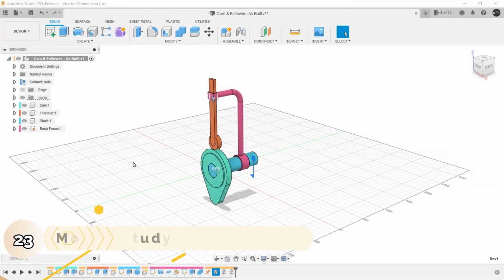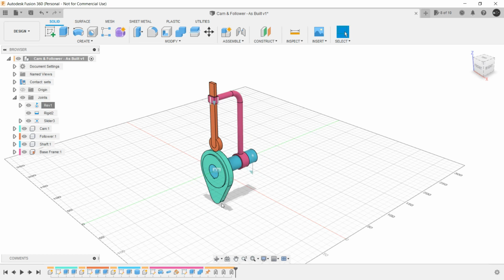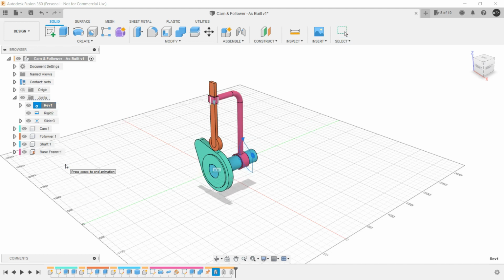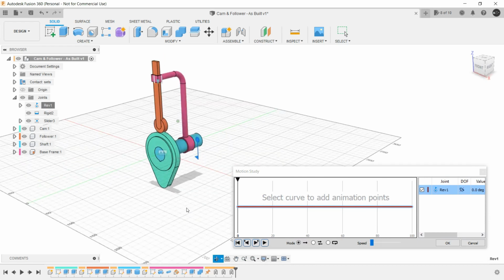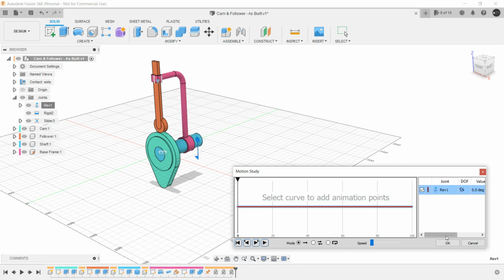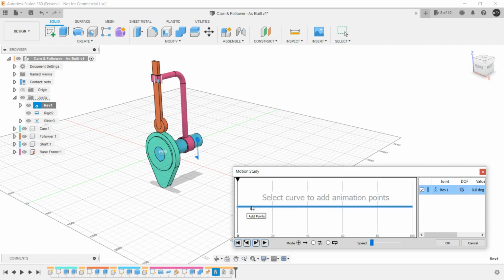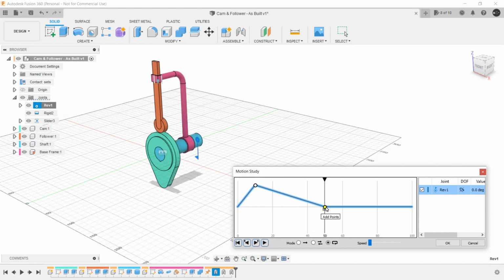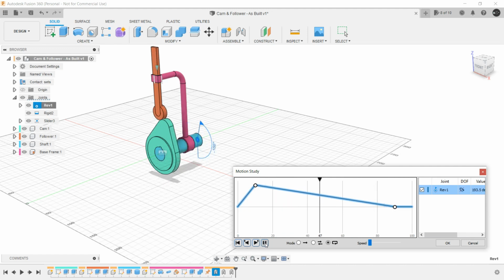23 Motion study